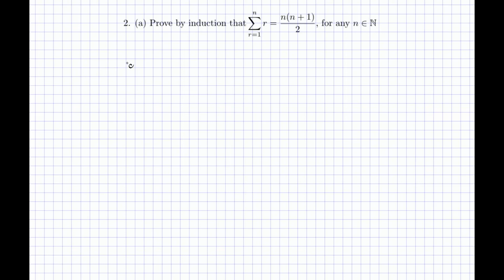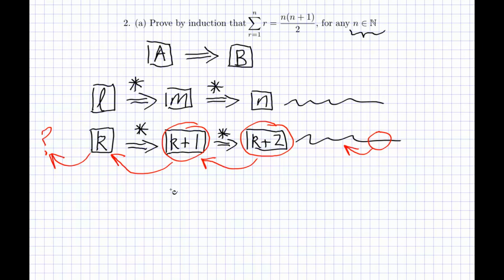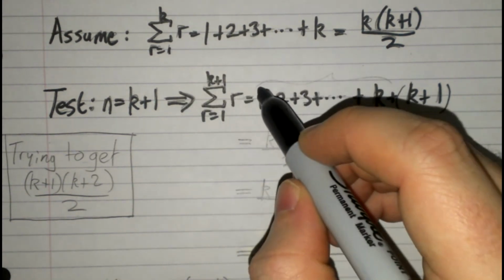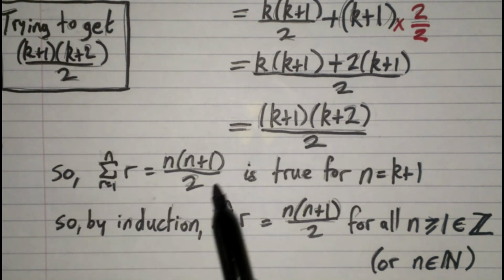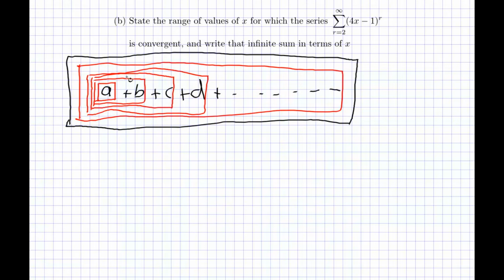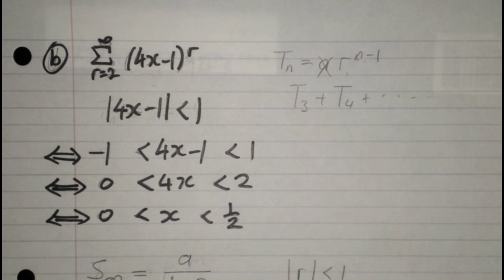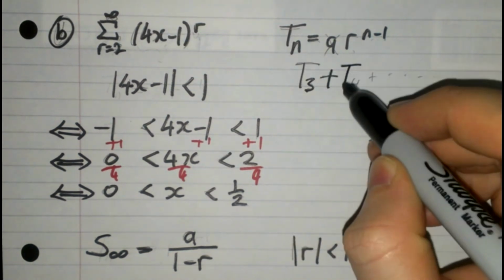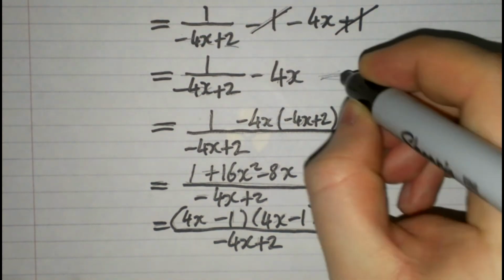2013 Sample Leaving Cert HL Paper 1 Q2 (Sequences and Series)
Solutions to the 2013 Sample Leaving Cert Higher Level Paper 1 Question 2

Part (b) starts around 08:20